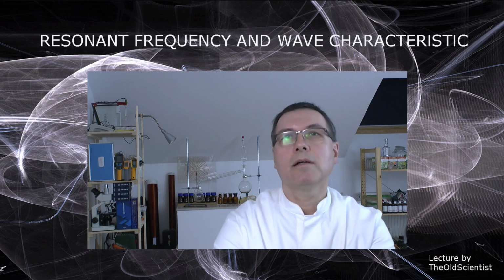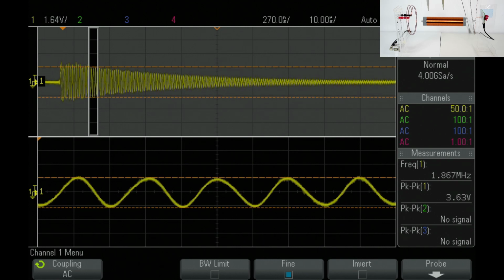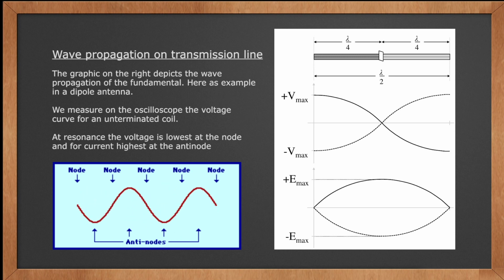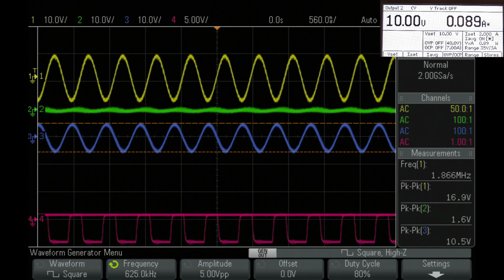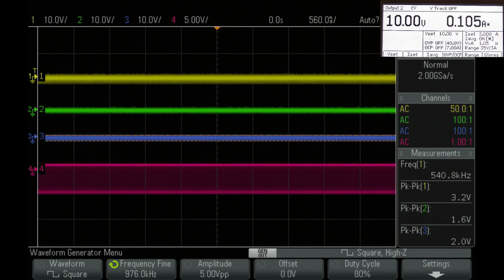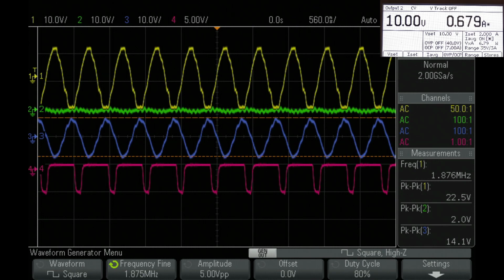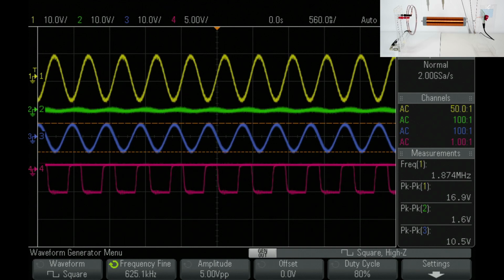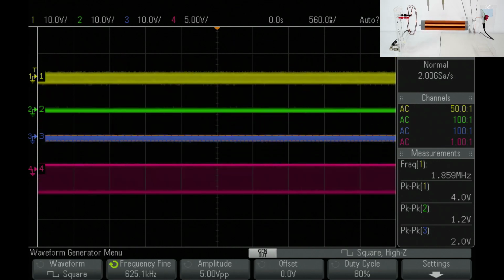How to find the resonance frequency and the wave characteristic associated to it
In this short life event I will perform a basic test to look for resonance in an air coil and how we know it is the fundamental frequency.  A further demonstration is how to achieve that efficient which will provide us a with a rule of thumb for any coil system. At the end of the presentation I will answer in a Q&A fashion questions you might have and can do some adjustments to testings for you